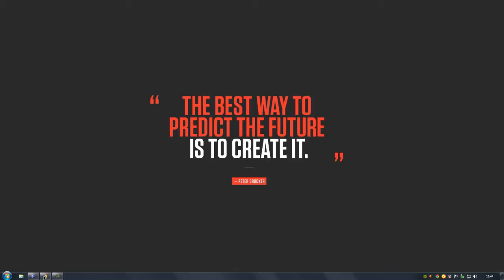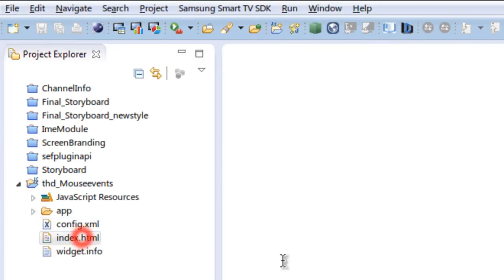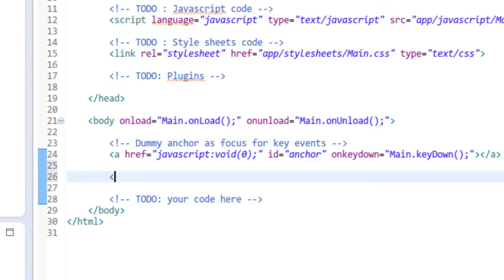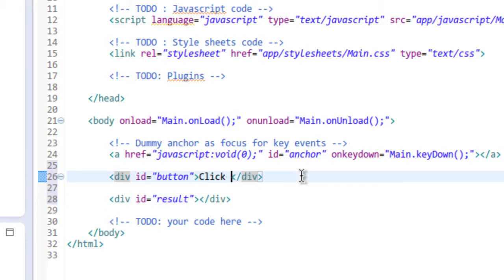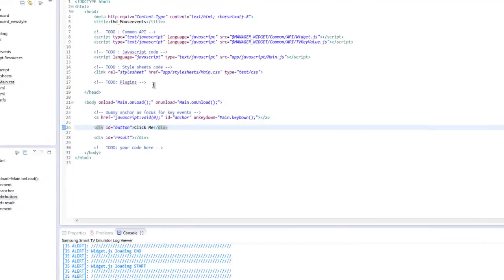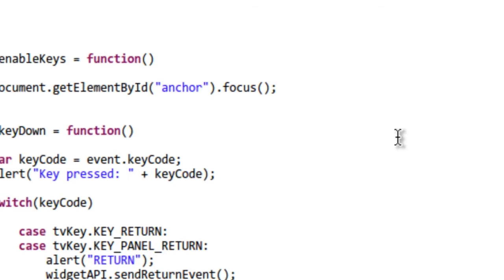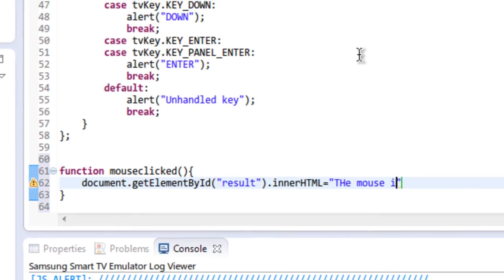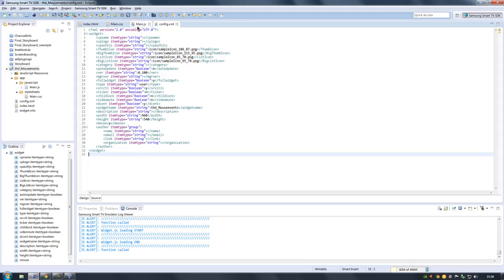Samsung smart tv development tutorial - 07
This tutorial aims at implmenting a mouse or touch or pointer based events to a samsung smart tv application. The mouse events that are applicable to a normal web application are also applicable to a samsung smart tv app.

**Thumbnail Credits:**

The images used in the thumbnails of this video were created using DALL-E, an AI program developed by OpenAI. DALL-E is an advanced AI model capable of generating unique and creative images based on textual descriptions.